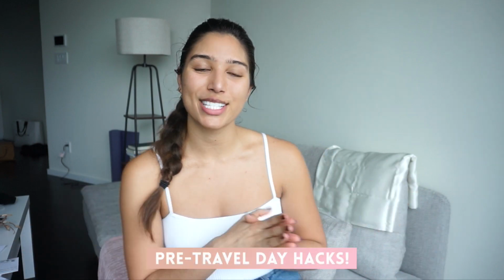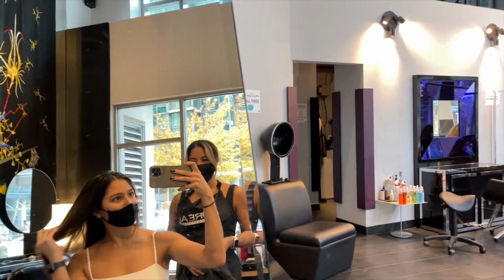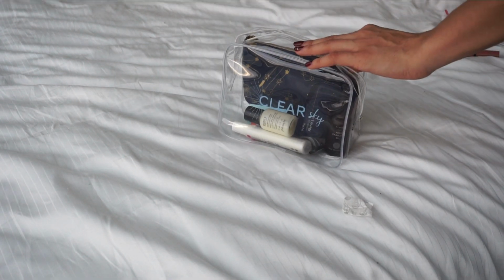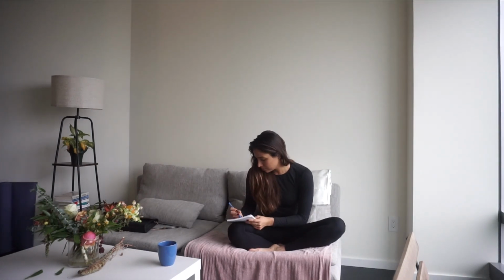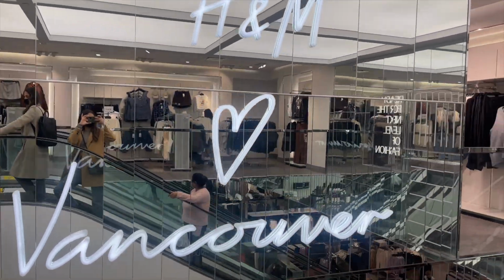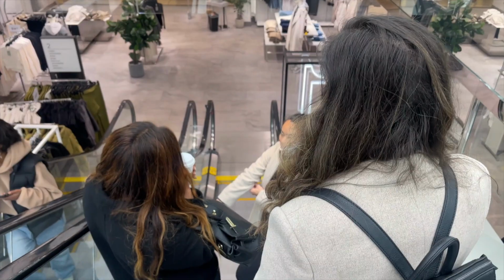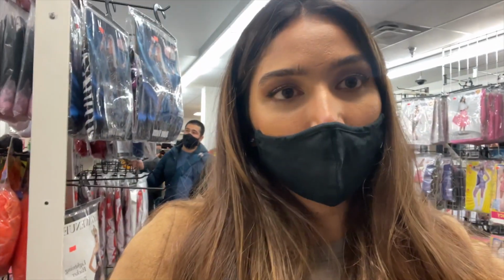How to Prepare for Travel | Pre-Travel Hacks | Packing Tips For Travel in Chicago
The day before traveling is always hectic, but after many travel days I’ve figured out how to optimize my time for work, errands and my trip. Here is what I do right before I travel. 😁

About me:
I create videos about living a healthy balanced lifestyle and how I am able to live the life of my dreams.

EQUIPMENT USED:
Sony Alpha 6000 camera